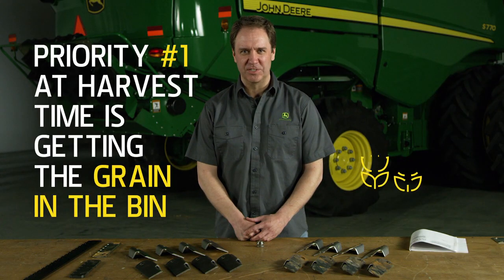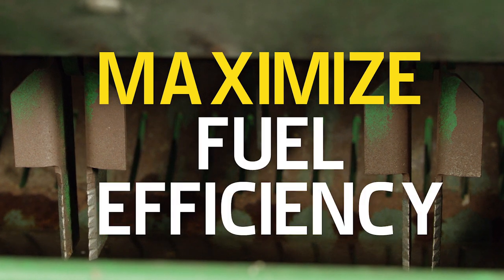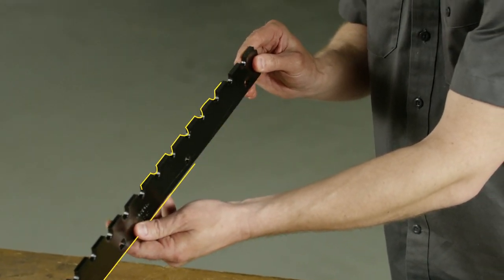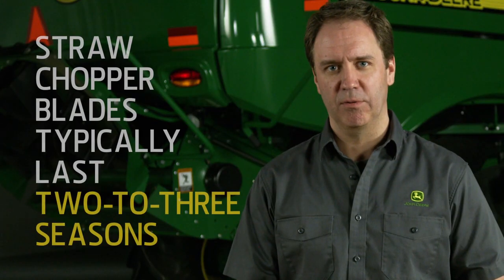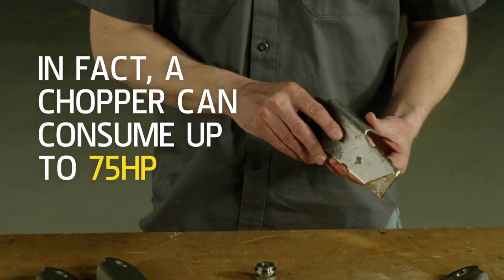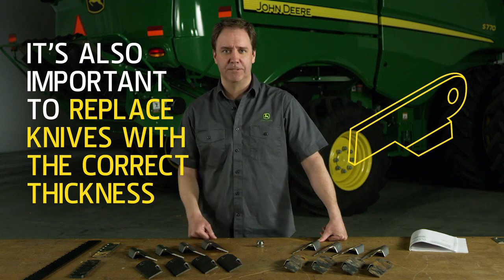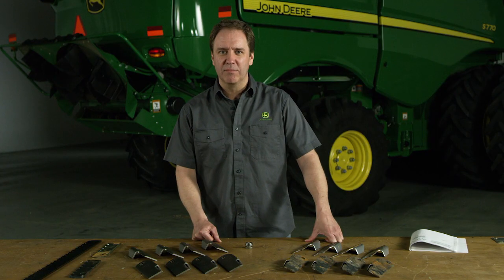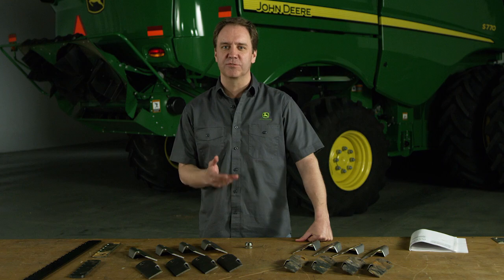Combine Residue Management Parts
Learn why you need to replace worn parts on your discharge beater and chopper to achieve even material distribution and maximize fuel efficiency.